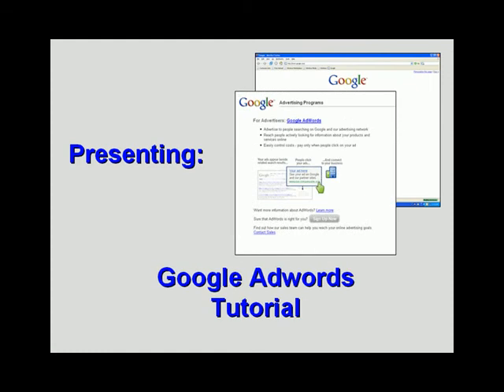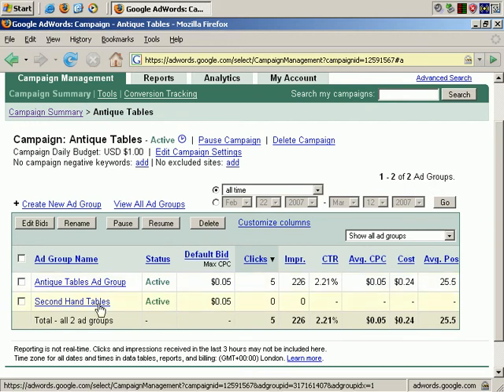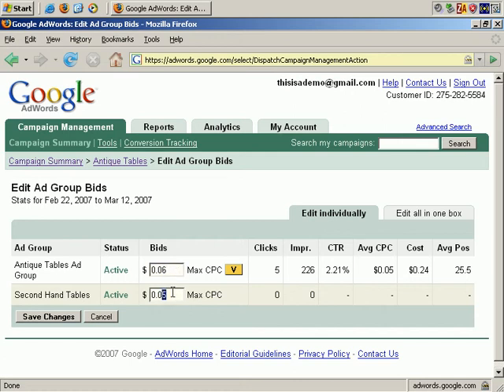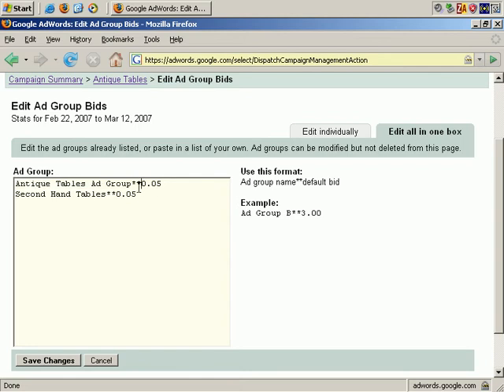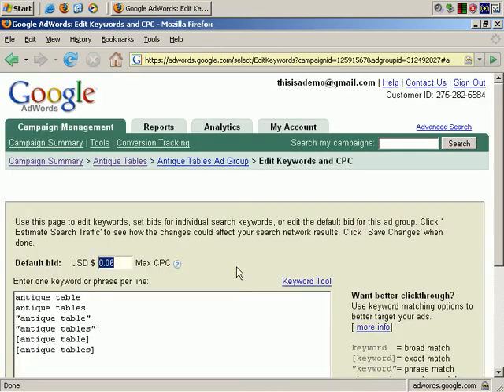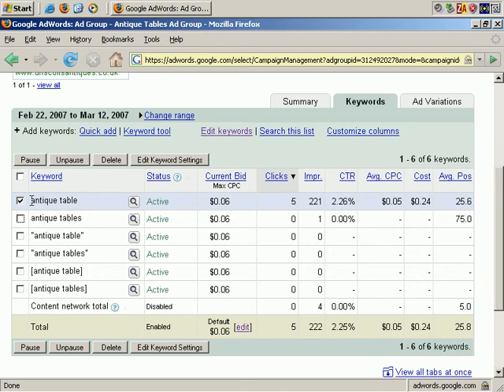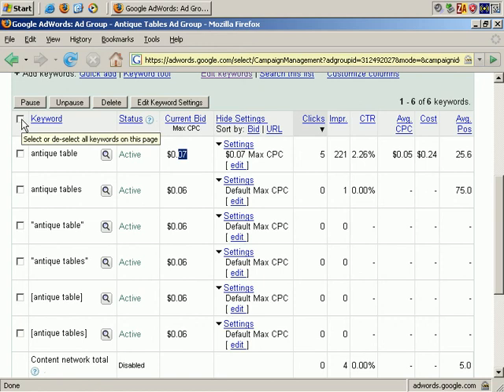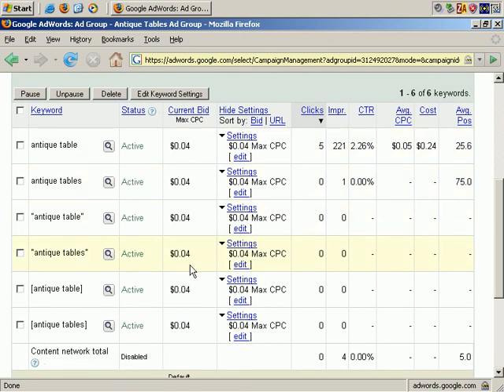Google Adwords Tutorial - How To Make Bid Changes In Your Adwords Advertising Campaign